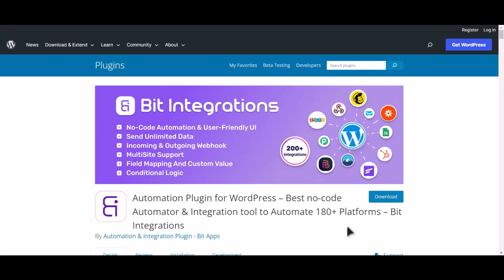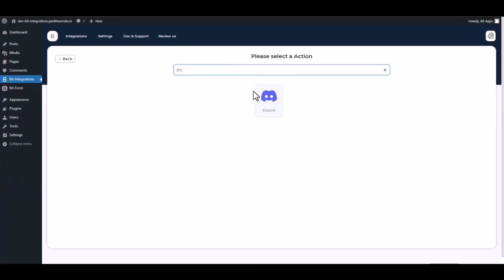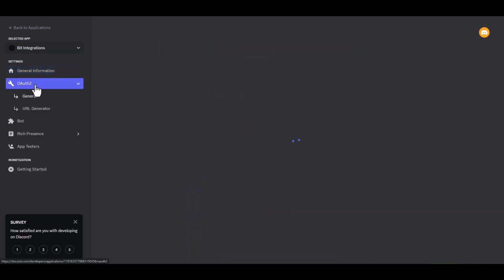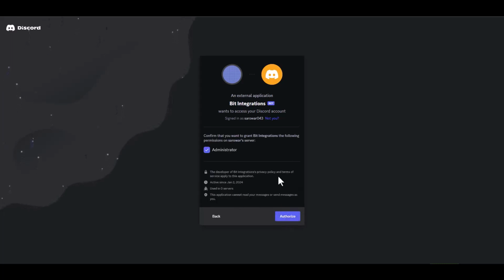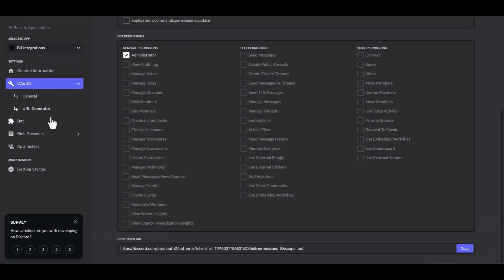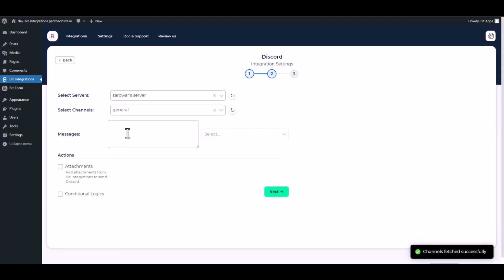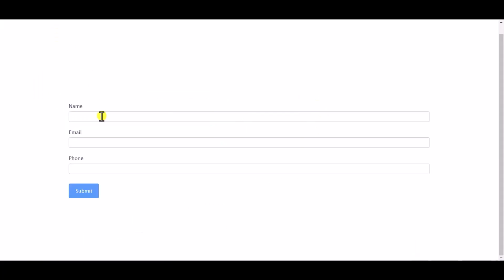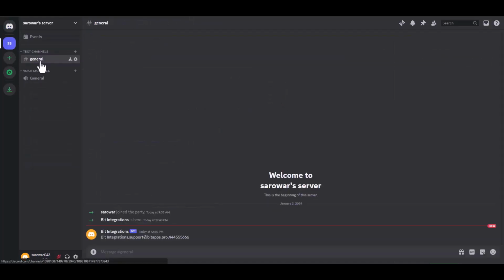Integrating Formidable Forms with Discord | Step-by-Step Tutorial | Bit Integrations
🔗 Ready to enhance your community engagement and automate notifications? Join us on our YouTube channel for an in-depth tutorial where we demonstrate the seamless integration of Formidable Forms with Discord using the Bit Integrations WordPress plugin. Learn how to effortlessly connect these two tools to streamline your communication workflows.

Follow along as we guide you through the step-by-step process of integrating Formidable Forms with Discord, enabling you to automate notifications, manage community interactions efficiently, and boost productivity. Say goodbye to manual updates and welcome automated workflows for increased efficiency.

Key Highlights:
✅ In-depth walkthrough for integrating Formidable Forms with Discord using Bit Integrations for WordPress.

Whether you're a community manager, business owner, or WordPress enthusiast, this integration empowers you to seamlessly merge Formidable Forms with Discord. Watch now to revolutionize your communication efforts!